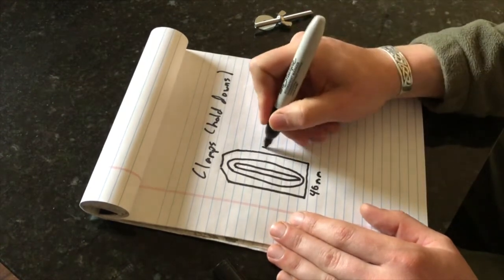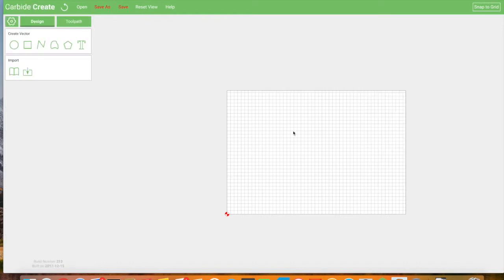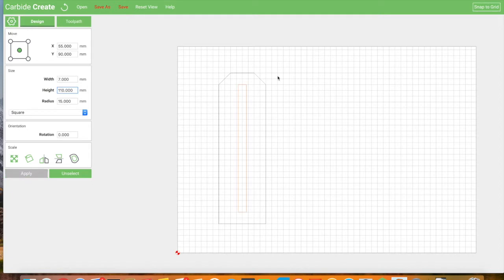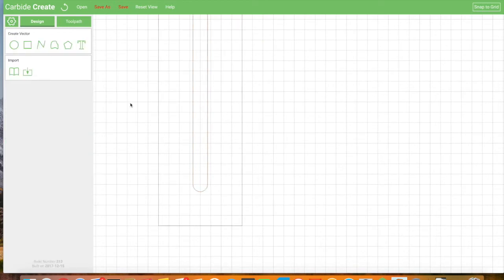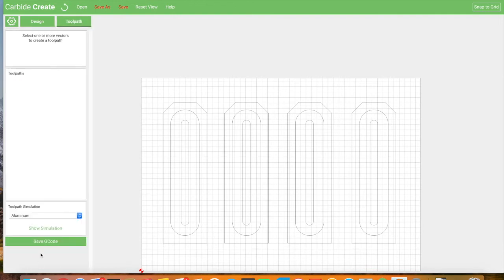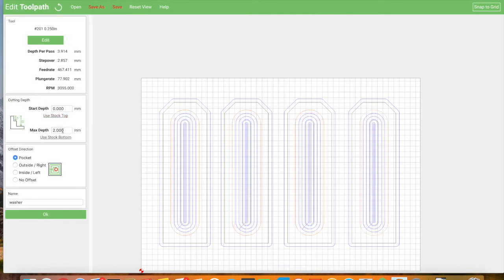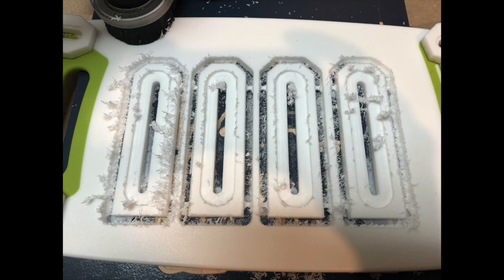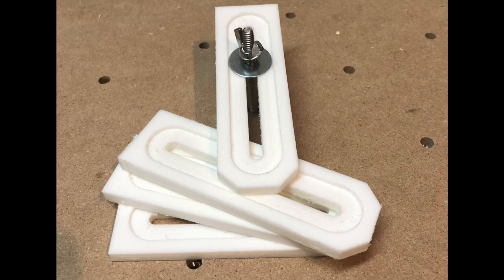Designing and Cutting Hold Down clamps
In this video I show you how to design and cut your own set of hold down clamps with a Shapeoko CNC machine.  These clamps are designed to work with a threaded insert table.